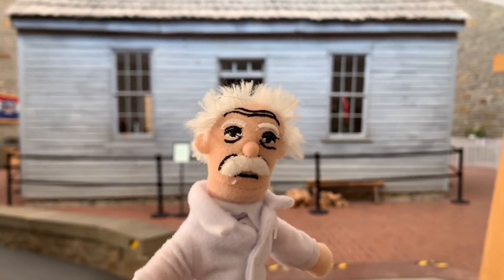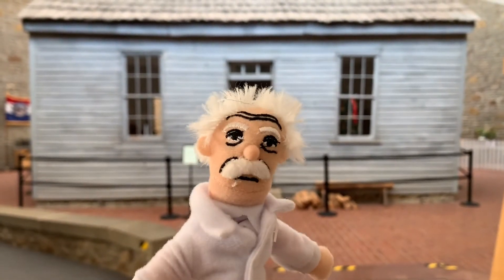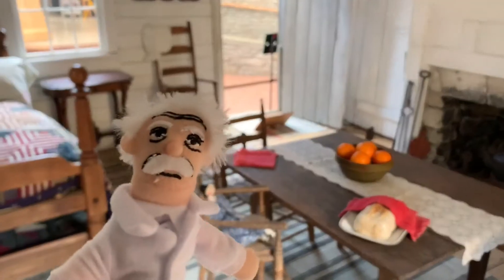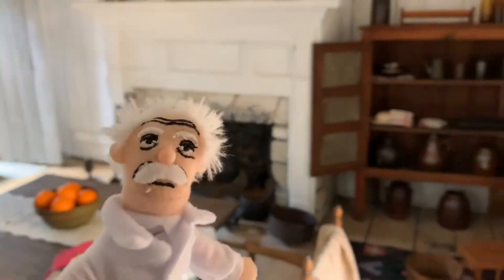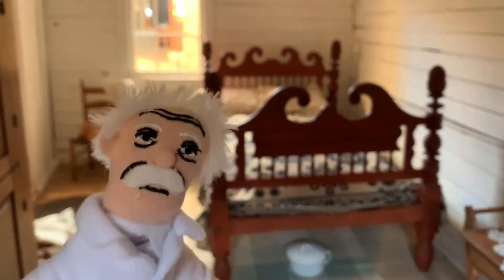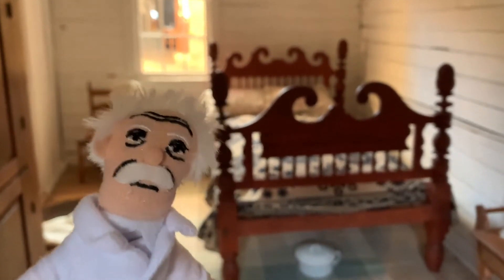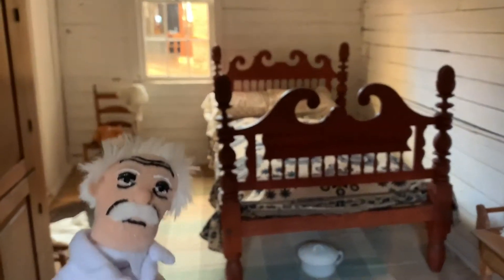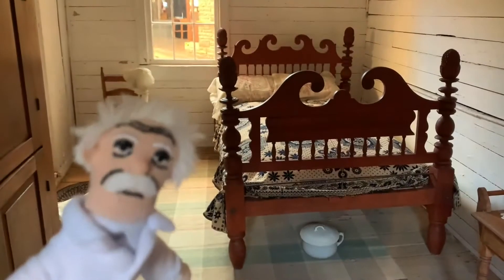Mini-Series with Mini Mark Twain: Birth House Tour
Join Samuel Clemens, also known as Mark Twain, for a mini-tour of the home where he was born, now Mark Twain Birthplace State Historic Site. Mark Twain, known as one of the greatest American humorists of his time, would appreciate the irreverence and humor of the video if he were alive today.